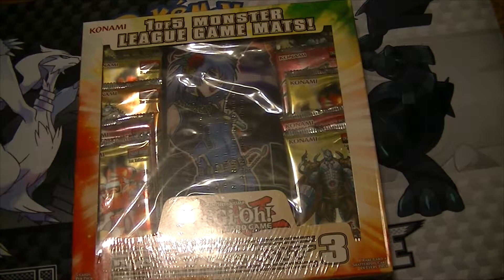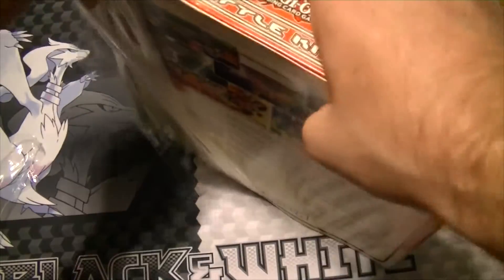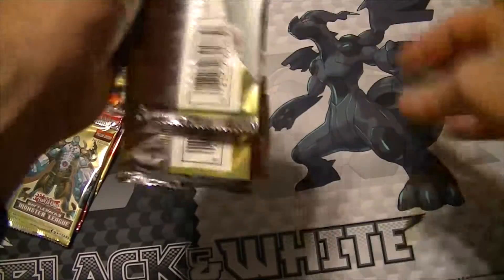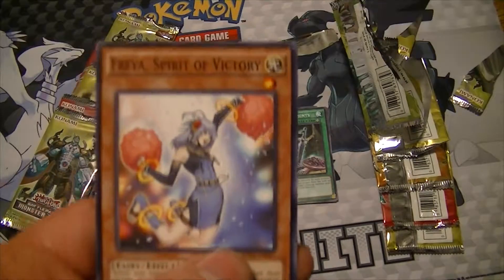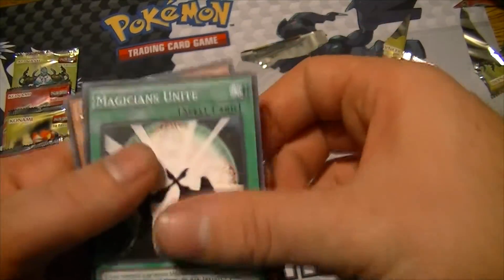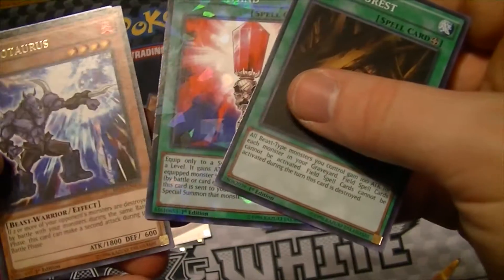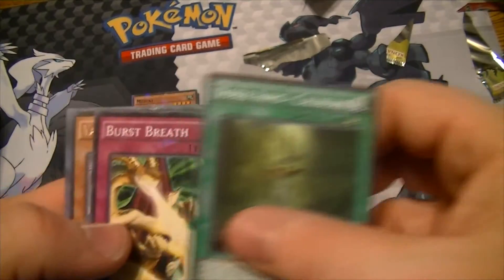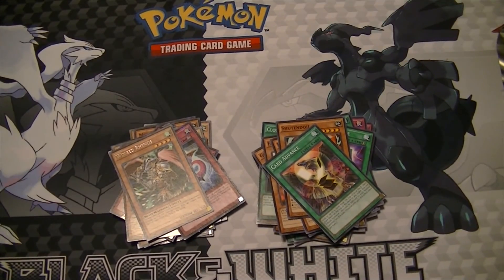Unboxing Yu-Gi-Oh! Battle Kit 3 #2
Featuring Nick Shetzer and Kyle Methena.